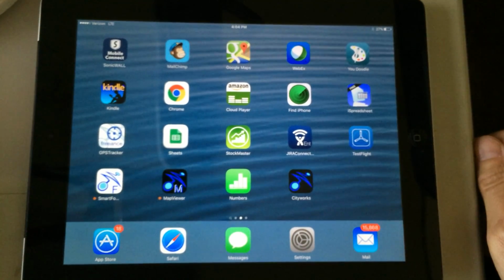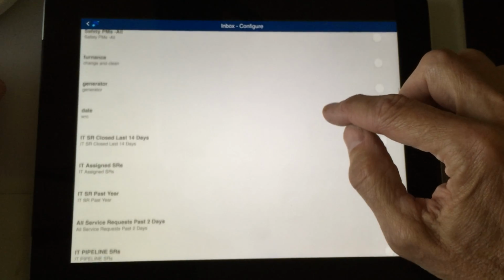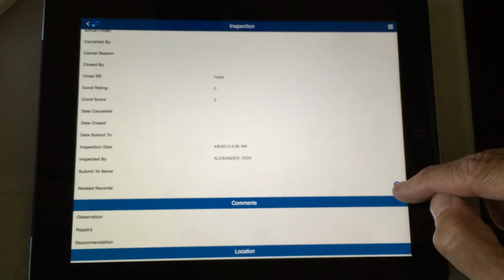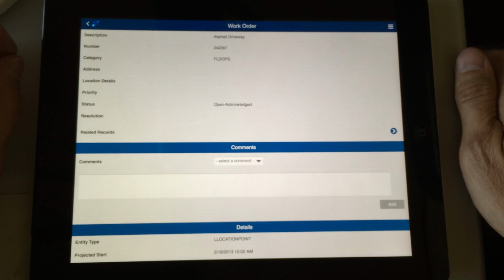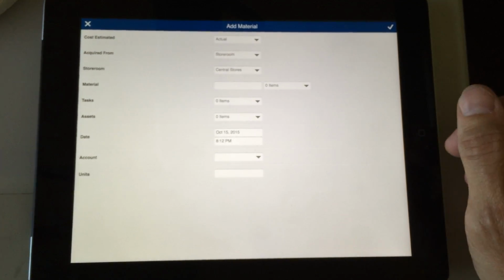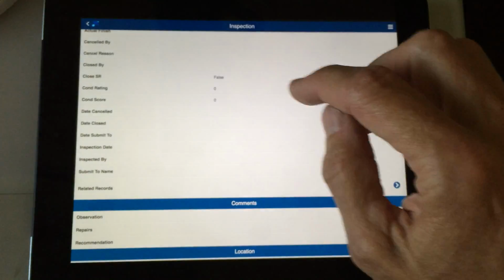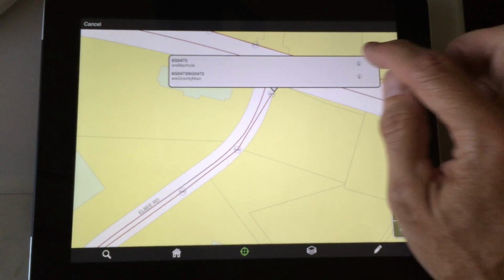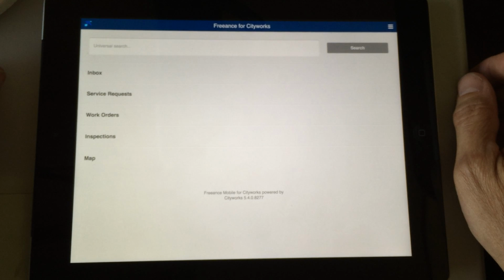Freeance Mobile Cityworks AMS 5.4 Device Training Overview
How to use WorkOrders, Inspections and Service Requests.

PLL use covered in different video.